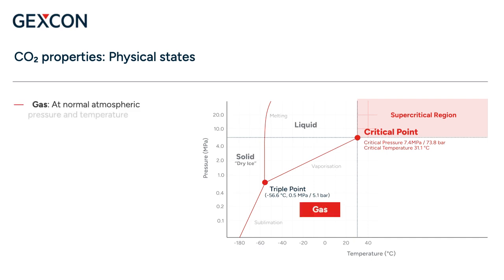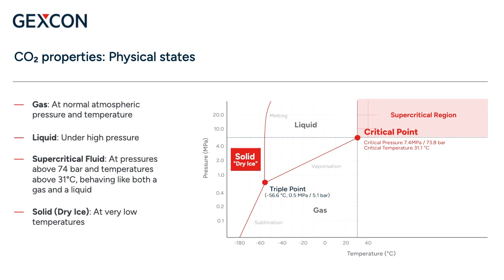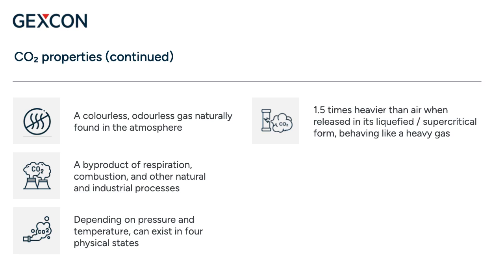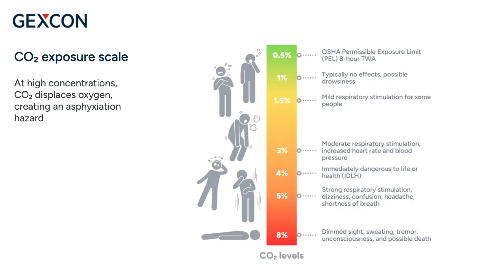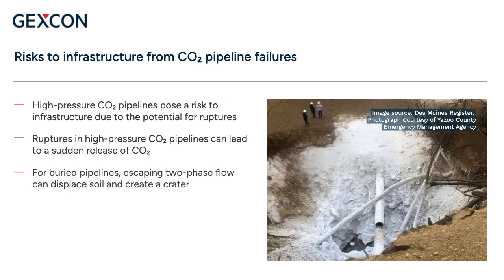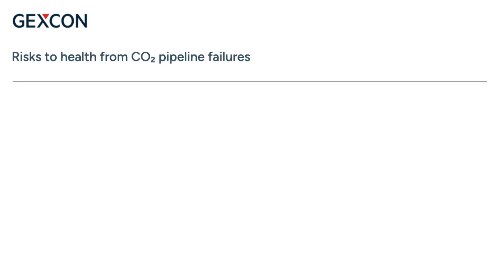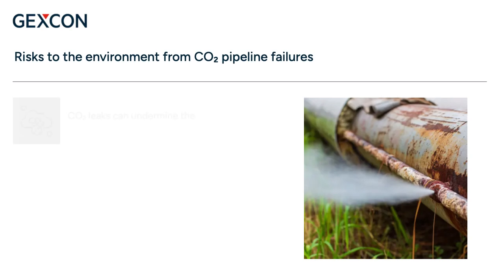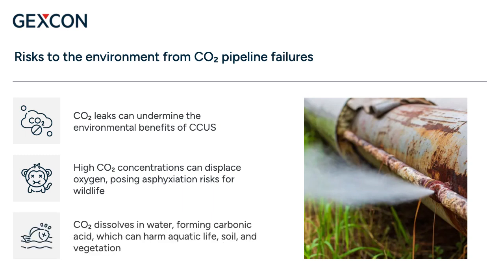Hazards associated with CO2 pipeline transportation | CO2 Hazard Modelling Series - Part 2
Welcome to the second episode in our series on “CO2 hazard modelling with EFFECTS and RISKCURVES for CCUS pipeline transportation”.

The series explores safety and modelling challenges of transporting carbon dioxide (CO2) in carbon capture, utilisation, and storage (CCUS) technology, and showcases how safety professionals can use EFFECTS and RISKCURVES software tools to address these challenges.

In this second episode, Sonia Ruiz Pérez, Product Manager of EFFECTS and RISKCURVES, explains the fundamental properties of CO2 and the hazards associated with CO2 pipeline transportation.

00:00:41 CO2 fundamental properties
00:03:11 CO2 hazards associated with pipeline transportation
00:06:01 About Part 3 of the series

This series explores the safety and modelling challenges of transporting carbon dioxide (CO2) through pipelines in CCUS technology and showcases how safety professionals can use EFFECTS and RISKCURVES software tools to address these challenges.

The episodes in the series include:

Part 1 – Why CO2 pipeline safety is critical for CCUS projects
Part 2 – Hazards associated with CO2 pipeline transportation
Part 3 – CO2 hazard modelling challenges
Part 4 – CO2 hazard modelling with EFFECTS
Part 5 – CO2 risk assessment with RISKCURVES

𝐇𝐚𝐯𝐞 𝐪𝐮𝐞𝐬𝐭𝐢𝐨𝐧𝐬 𝐚𝐛𝐨𝐮𝐭 𝐂𝐎𝟐 𝐬𝐚𝐟𝐞𝐭𝐲? ⁣

𝐋𝐞𝐚𝐫𝐧 𝐦𝐨𝐫𝐞 𝐚𝐛𝐨𝐮𝐭 𝐨𝐮𝐫 𝐬𝐨𝐟𝐭𝐰𝐚𝐫𝐞 ⁣

𝐑𝐞𝐬𝐨𝐮𝐫𝐜𝐞𝐬 𝐚𝐧𝐝 𝐜𝐫𝐞𝐝𝐢𝐭𝐬⁣
Track: Breath Of Hope
Source: Descript⁣

📷 Images and Clips:⁣
Stock images: Shutterstock
Stock videos: Descript
Icons: Flaticon by Freepik